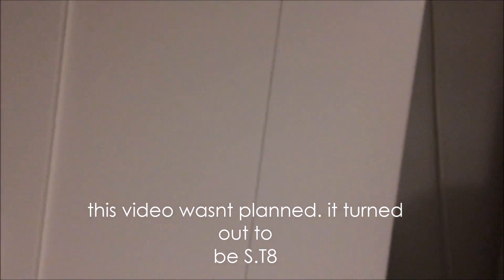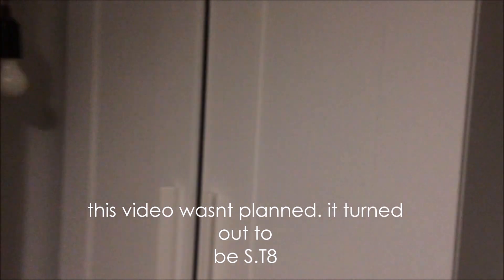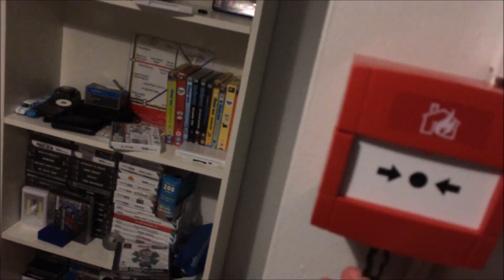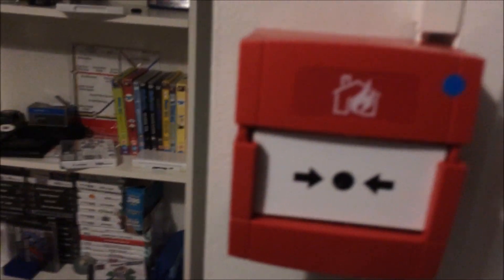System Test 8 Fire Alarm | Bedroom System